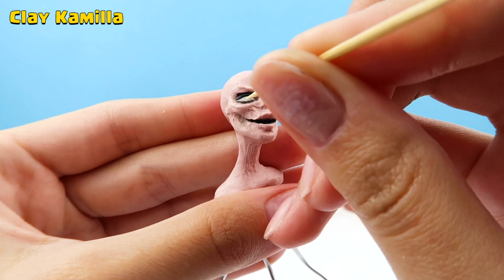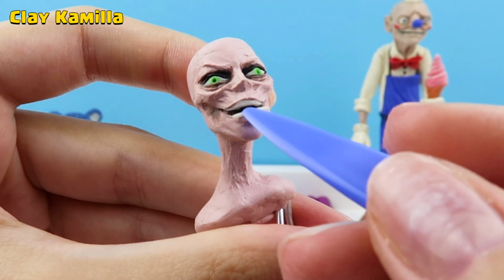Making creepy MOMMY LONG LEGS HUGGY WUGGY 2 EXE from Poppy Playtime Chapter 2 with Clay | Tutorial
Hello everyone, it's Kamilla!
Today I’ll show you how to sculpt Mommy Long Legs in real life or in EXE form of plasticine. In this video I will show you how to make a figure Huggy Wuggy from the game Poppy Playtime. Sculpting  Huggy Wuggy Poppy Playtime with clay. For modeling, I use modelling clay (plasticine) and aluminum wire for the frame of the figure.
In this video, I show you how to sculpt one of the heroes in the game Poppy Playtime ─ Mommy Long Legs and Huggy Wuggy 2 from polymer clay.
The story of Poppy Playtime has the player exploring different areas of an abandoned toy factory. The staff have disappeared under mysterious circumstances. It is up to the player to uncover what happened, but it probably has something to do with the living toys.

Chapter 2’s trailer shows us that Huggy Wuggy will be returning. We are also introduced to a toy called Mommy Long Legs, who is probably not going to be as popular as another character I call by that name.

To sculpt the figures, I use regular and sculptural plasticine and aluminum wire for the frame. Here you can buy wire

00:00 ► Creepy MOMMY LONG LEGS HUGGY WUGGY 2 EXE
00:04 ► Welcome from Clay Kamilla!
00:13 ► Making Mommy Long Legs and description, who is Mommy Long Legs and Betty Spaghetty?
08:19 ► Making / Sculpting a little Huggy Wuggy or a plasticine (with Clay)
11:22 ► Finished plasticine (clay) Mommy Long Legs figurine ✋ Poppy Playtime Chapter 2